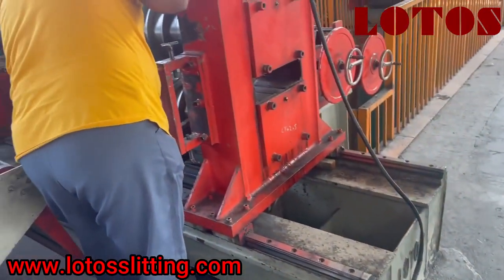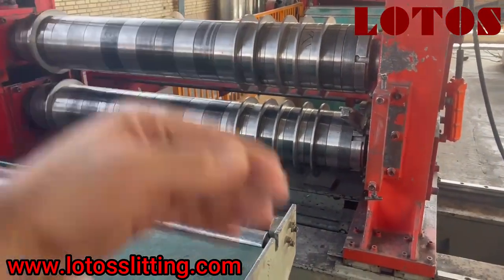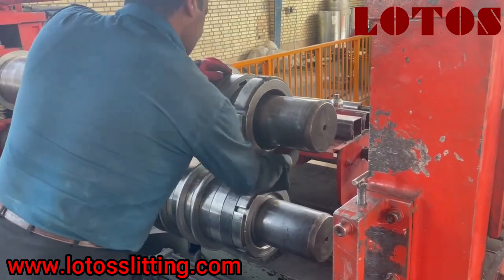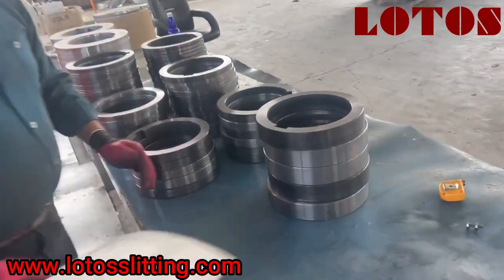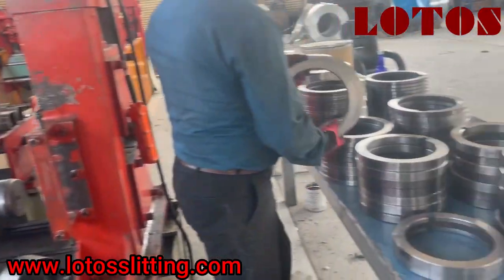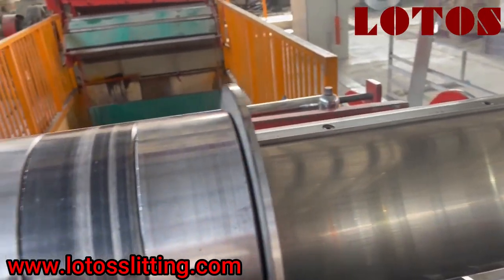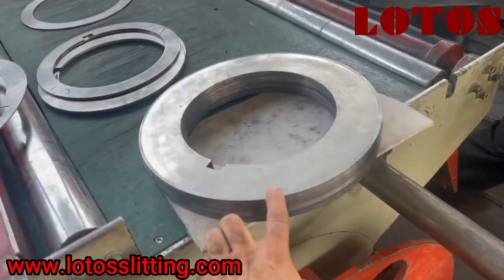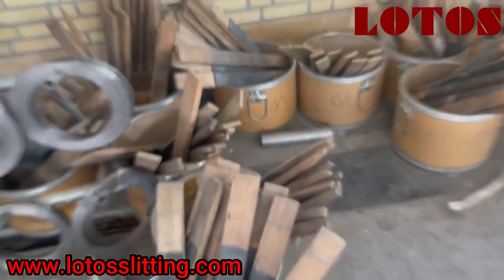How to Change the Blade of Steel Slitting Line?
1. Metal Coil slitting line
2. slitting machine operator
3. slitting line
4. slitting
5. steel slitting
6. slitting machine
7. coil slitting problem
8. set up the slitting line machine
9. steel slitting problems
10. steel slitting line installation
11. What is a coil slitting line?
12. How does coil slitting work?
13.Coil Slitting Lines
14.What is coil slitting
15. Steel Coil Slitting Line
16. What is the use of slitting line?